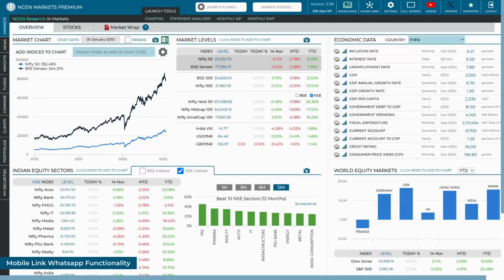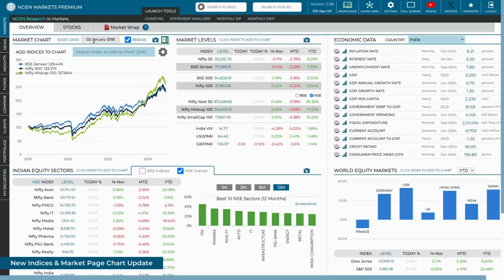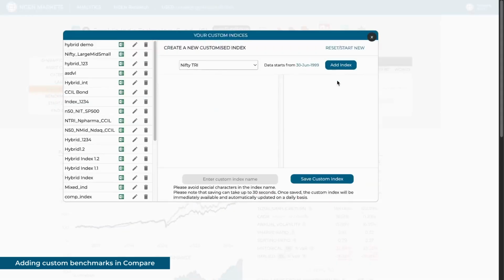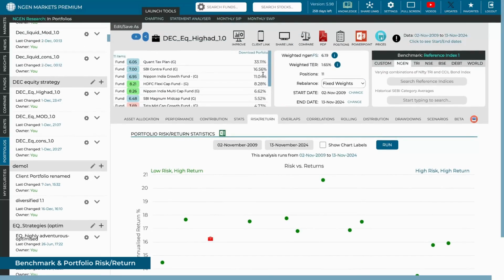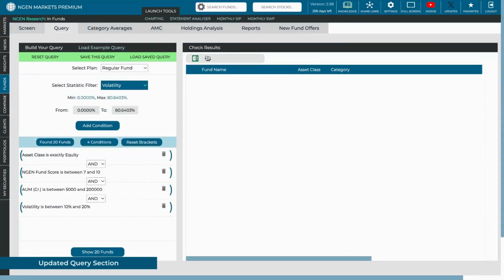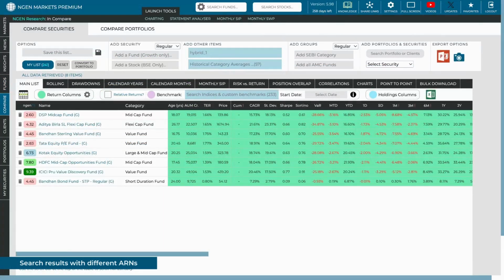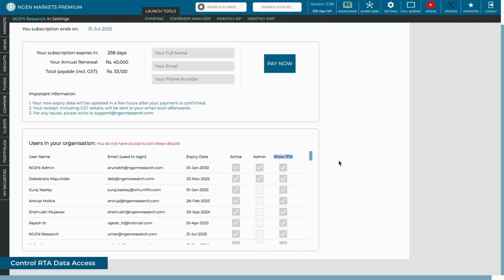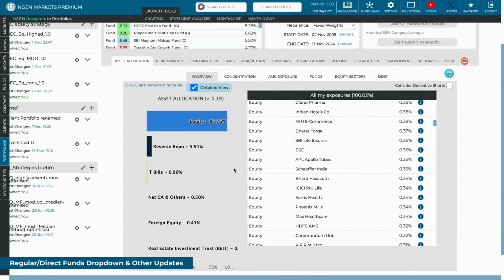NGEN Markets Release Update 5.95 | November 24 | Updates Series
NGEN Markets Release Update – New Features & Upgrades
Discover the exciting new updates in version 5.95 of NGEN Markets:

New Features:
- WhatsApp Integration: Send messages directly via WhatsApp with Meta integration. Portfolio Mobile client-links can now be shared seamlessly.
- Expanded Indices: Over 50 new indices added, including Nifty TRI and BSE Shariah.
- Custom Benchmarks: Add your custom benchmarks to the Compare main list for enhanced analysis.
- Enhanced Risk/Return Analysis: Portfolio Analytics now includes benchmark risk/return scatter plots.

Improvements:
- Add any index from our index list to the main Markets page chart.
Economic Data now includes a column for 'units' for better clarity.
- Funds Query: Removed edit option for streamlined functionality. Queries stay intact if tabs are changed midway.
- Portfolio overlaps now exclude 'TREPS' holdings for accuracy.

User-Friendly Upgrades:
- Grouped ARNs in search results for easier client portfolio management.
- Regular/Direct dropdown added to fund search in Compare.
- Organisations can control RTA client data access for different users.